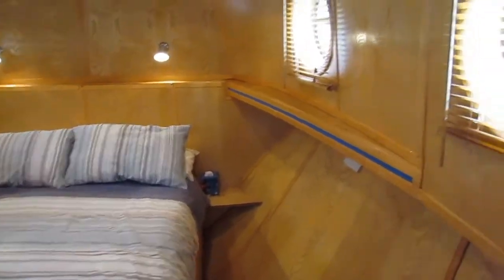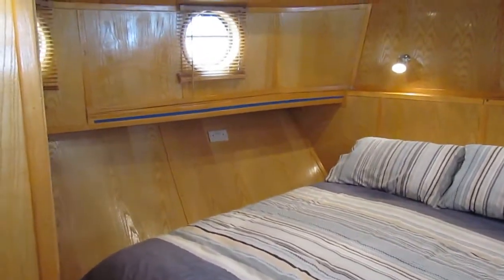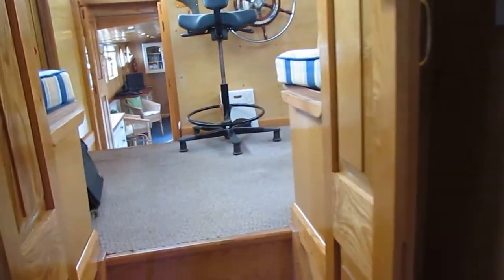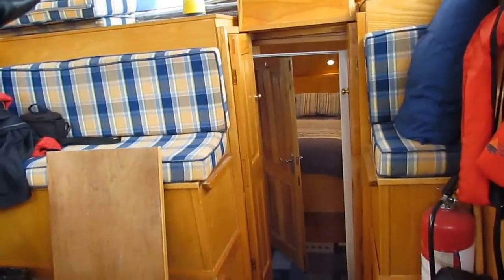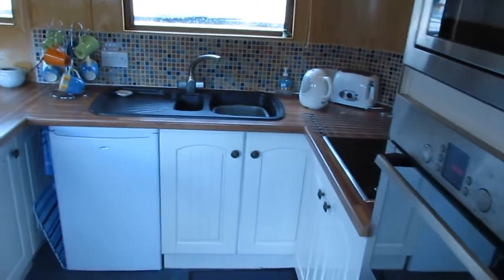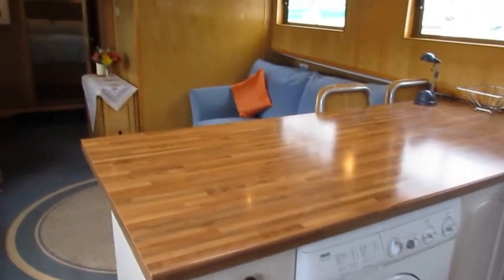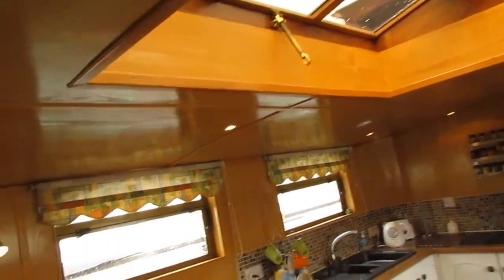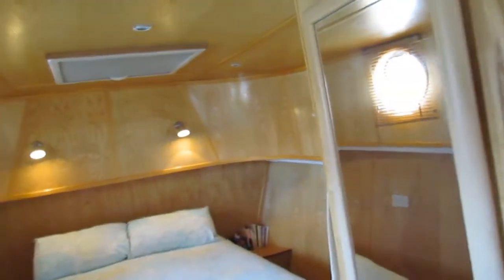Dutch Replica KATHERINE - Boatshed.com - Boat Ref#155427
Dutch Replica KATHERINE for sale with Boatshed Midi Canals Photos and video taken by Boatshed Midi Canals